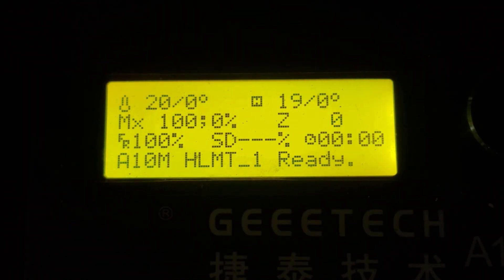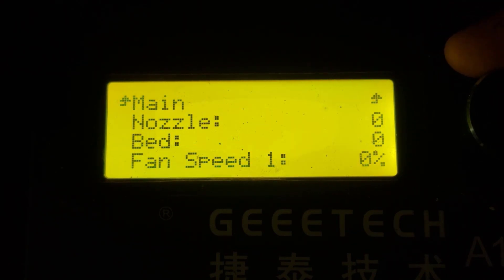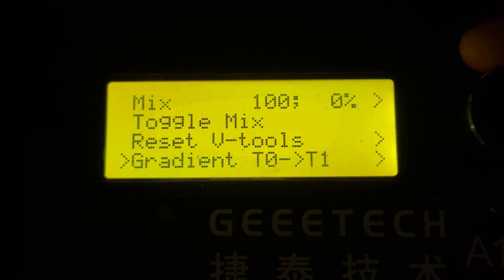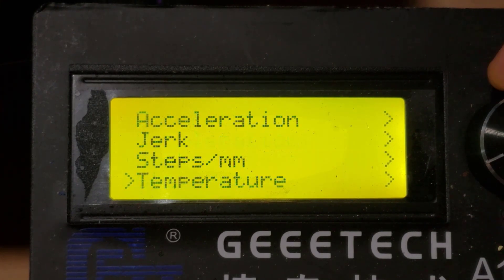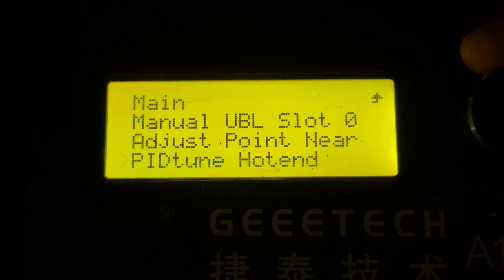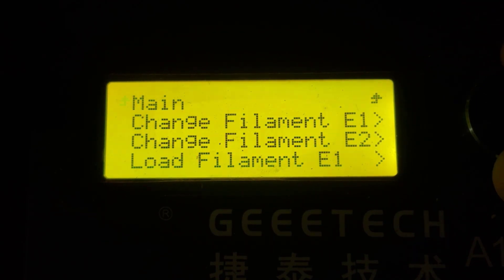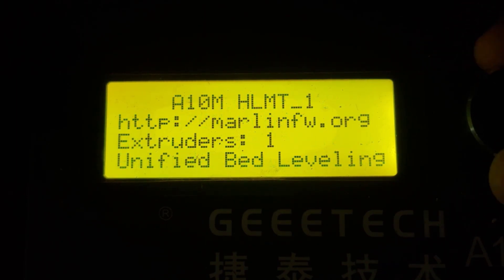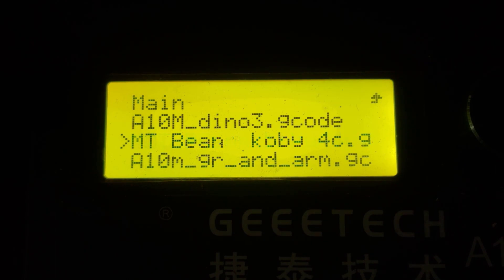What's in Verts Marlin 2+ Geeetech firmware? Quick Peek!